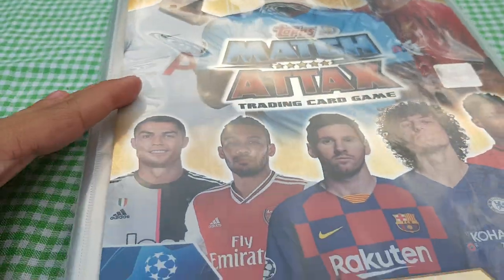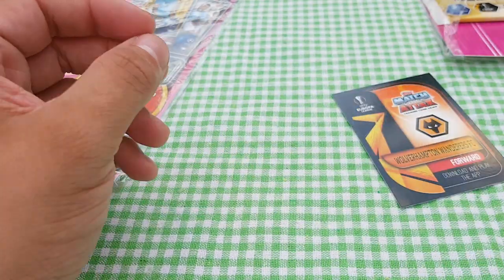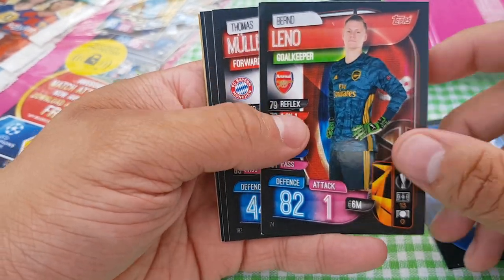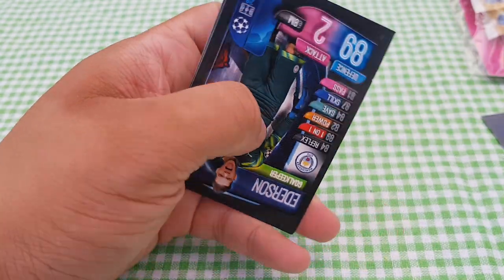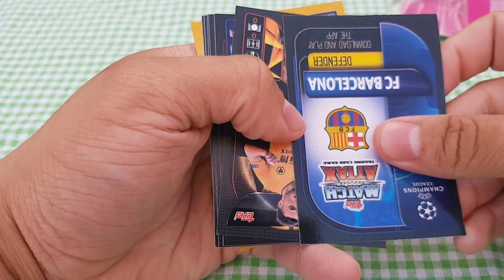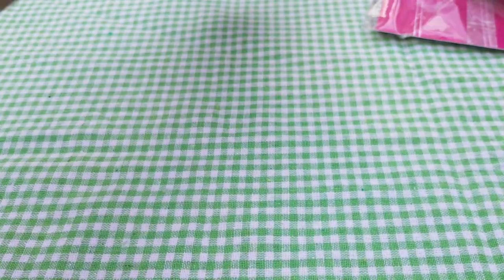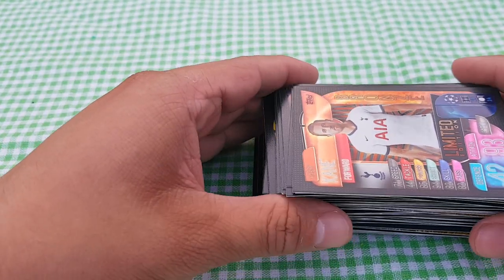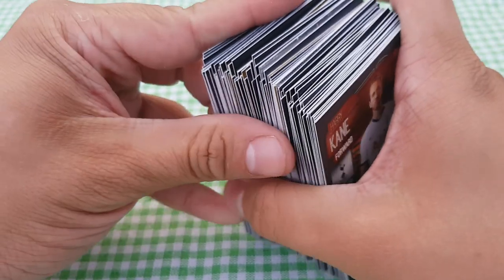Topps Match Attax 2019-20 UEFA Champions League/UEFA Europa League Packs and Mini Tin Unboxing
I unbox packs and a Sadio Mane/David Luiz mini tin of Topps latest football cards release. I will unbox more Match Attax cards very soon. :)